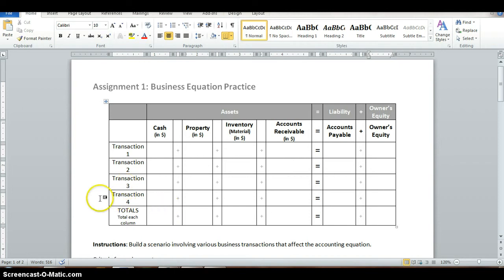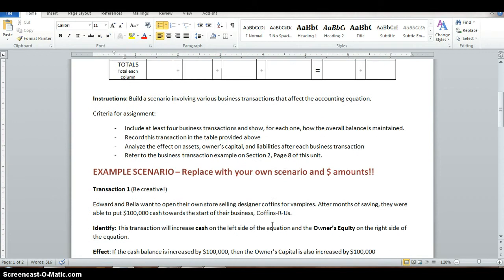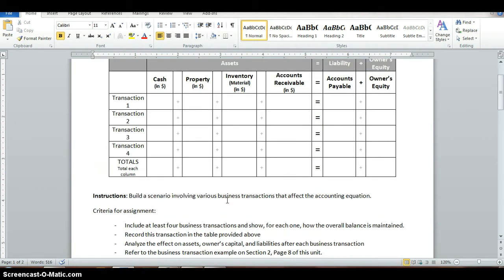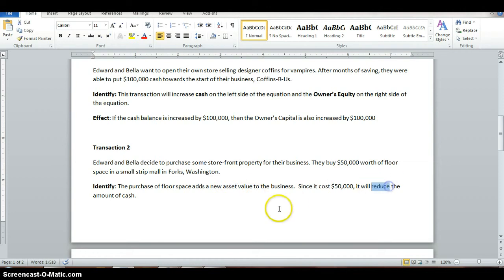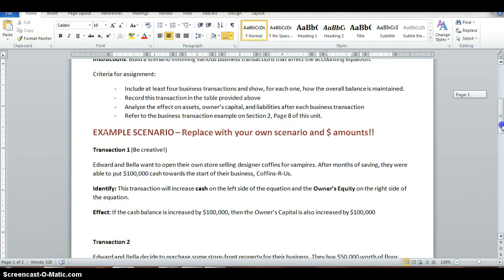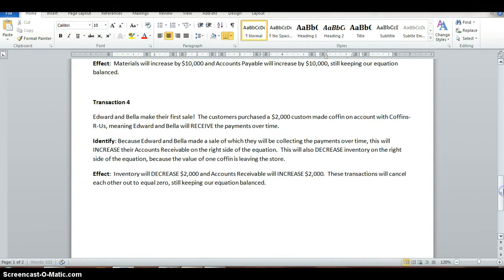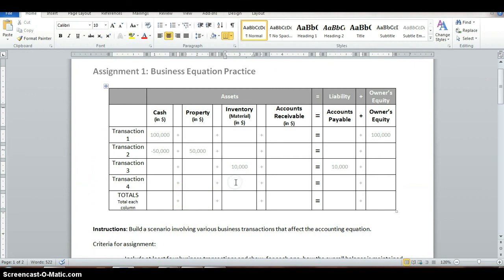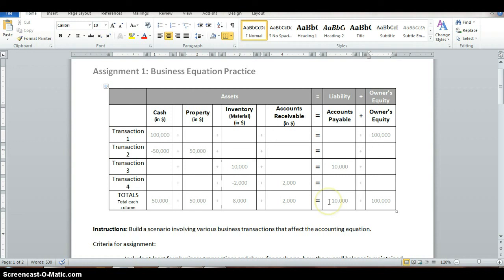Business Equation Practice